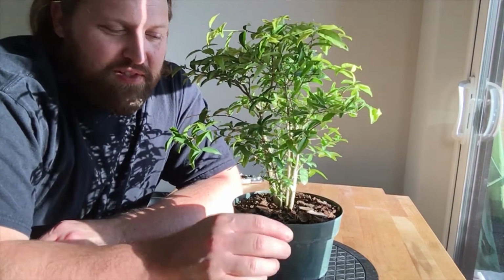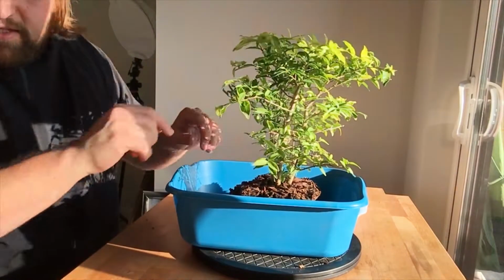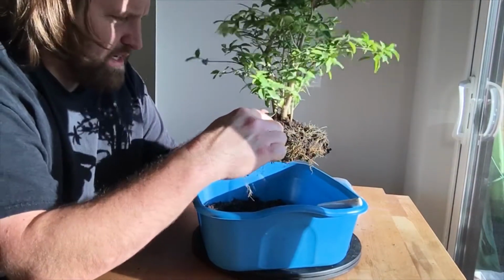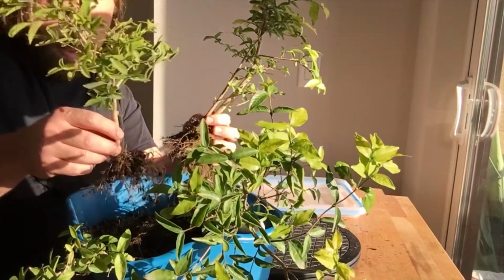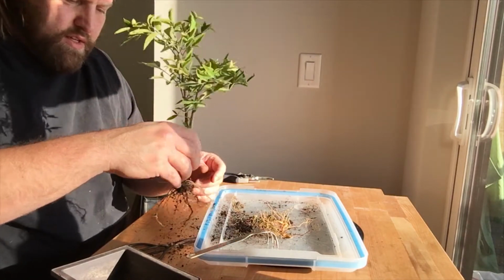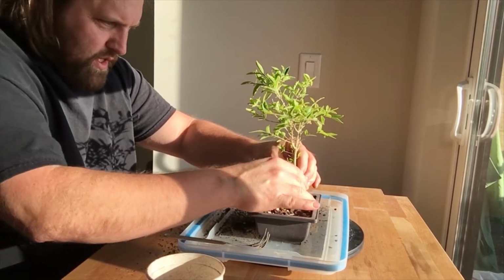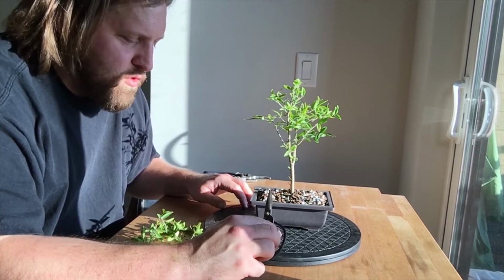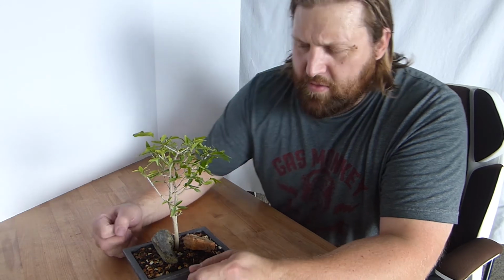Water Jasmine Bonsai Part 1 (Wrightia Religiosa) - Heavy Root Pruning on Incredibly Resilient Plant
WATER JASMINE (Wrightia Religiosa)

Water Jasmine, Wrightia Religiosa, is an excellent option for bonsai.  It is easy to grow and it grows fast. It likes the sun and plenty of water. It needs good drainage soil and needs regular fertilizing to bring about healthy growth and abundant bloom. It is widely planted as a hedge tree in Southeast Asia countries. Water Jasmine loves the heat and prefers full sun all day. The flowers are small, white, pendulous, and very fragrant.

Once nightly lows begin approaching the 45 F degree mark, it is time to bring Water Jasmine bonsai inside. The ideal indoor location is a south facing window. Artificial grow lights should be used for at least 6+ hours a day in other locations with less sunlight.